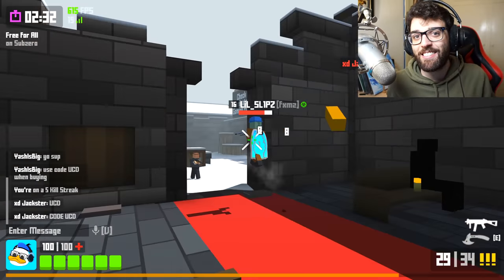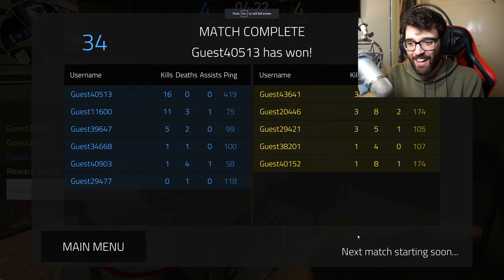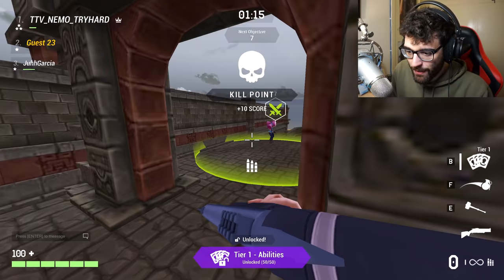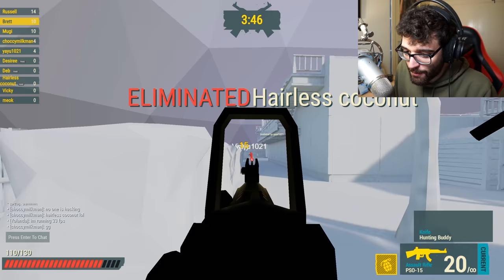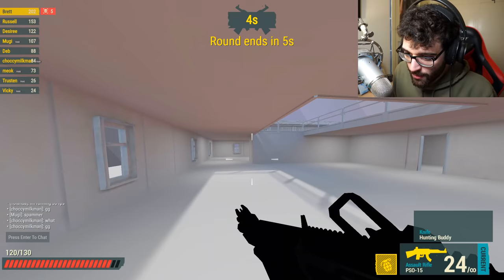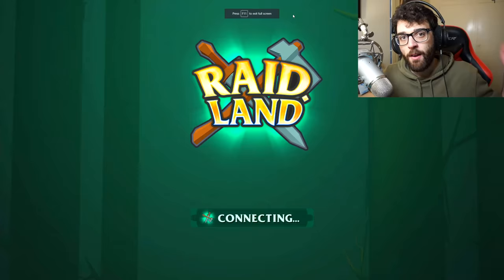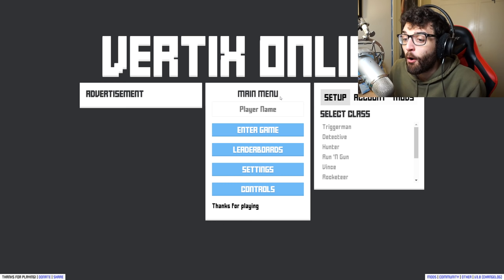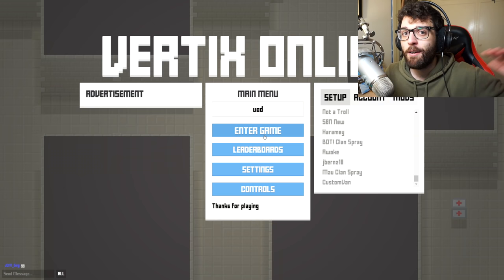The BEST Browser FPS Games 2020 (must play) - NO DOWNLOAD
TOP Browser Based FPS Games, no download free browser games that you should play right now!

The BEST free games in the browser to play at school and to play when bored.

Showcasing the best free to play browser first person shooter games to play in 2020.

Games shown in this video:
- Forward Assault Remix
- venge.io
- Merc Zone
- Raid.Land
- War Attack
- vertix.io